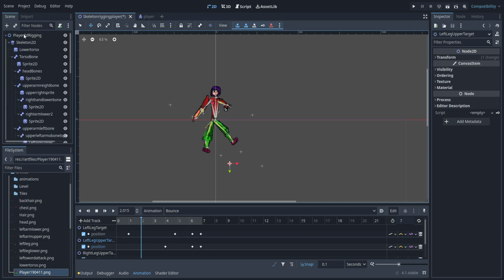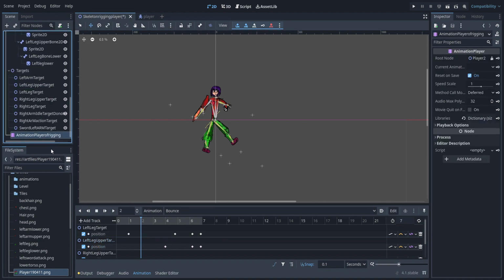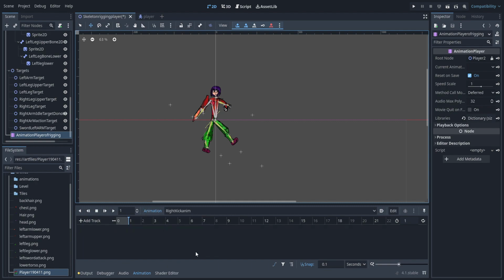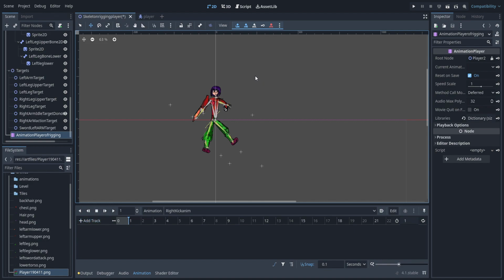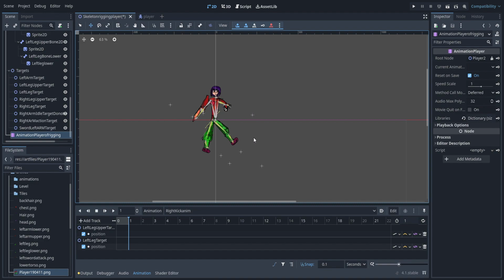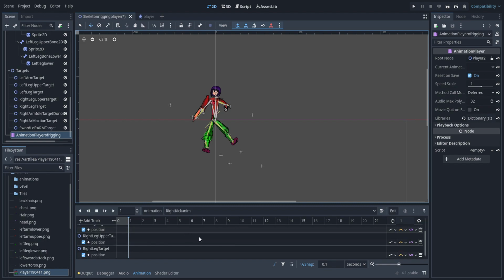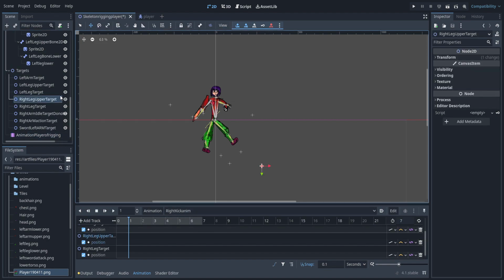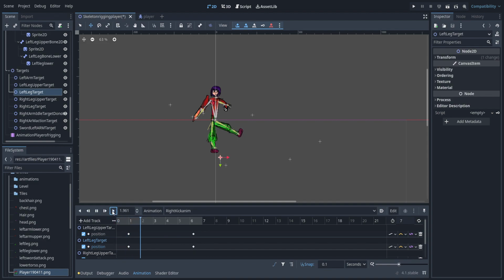Godot 2d - How to make animations for skeleton2d bones rigging. - Omio Rahman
and how to keyframe the retarget manager.
There are not much tutorials about godot 4 animation manager with
skeleton2d  so i made my own.
you can set skeleton rigging as per any tutorial by i  worked with target nodes retarget nodes and inverse kinematics tutorial
if you use godot docs tutorial and dont have retarget nodes .
you can select property track in animation manager and you can select the bones - then you select the node 2d of bones and select position.

Tutorial highlights

you need a skeleton2d rig.
ik target retarget nodes
create animation manager
name a new track select propterty track
select the target /retarget nodes you want to move.
you can select the location and or rotation of the TargetNode/retarget node
enable keyframe autoinsert keys
select duration.
move dem target nodes
if it works correctly a keyframe will be added if you are moving the retarget nodes.

other animations tutorials work by moving the sprite2d and keyframing it but for bone animations and retargeting of my project it did not work by keyframing the sprite2d so i keyframe the retarget nodes or keyframed the bones instead . you should select the position and or rotation of the required nodes, dont pick too much nodes or godot will crash. godot2danimateskeleton howtoanimateskeleton howtoanimatetheskeleton2d rigingodot